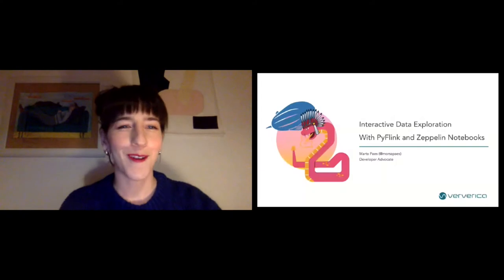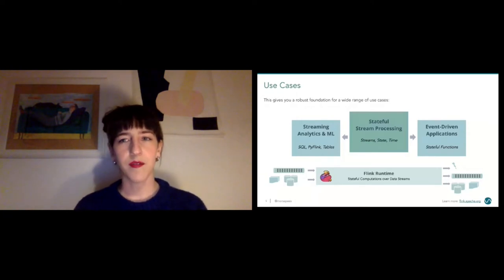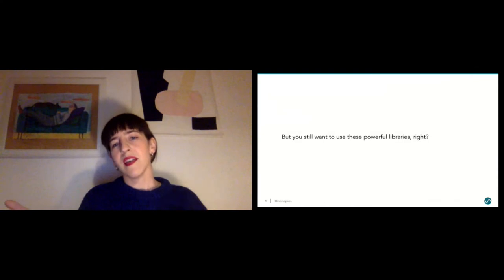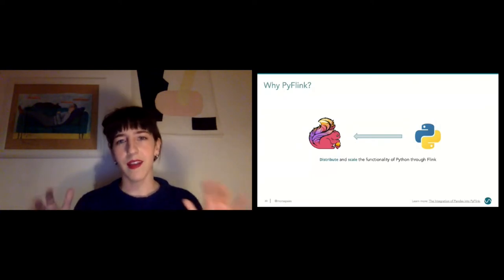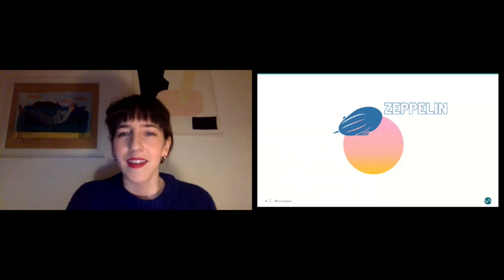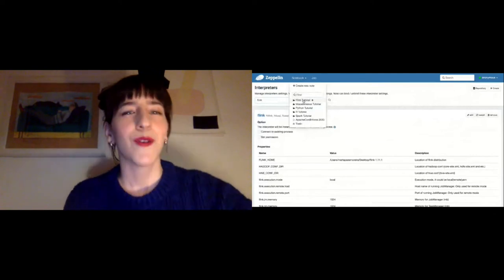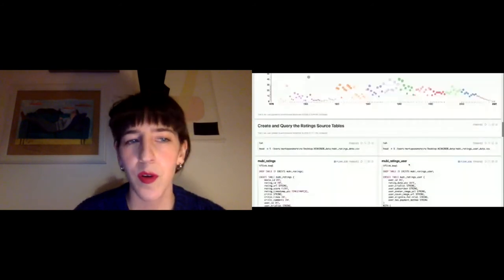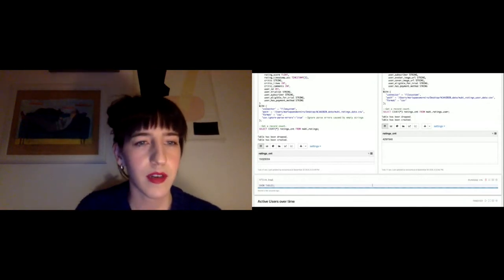Snakes on a Plane: Interactive Data Exploration with PyFlink and Zeppelin Notebooks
Marta Paes

Stream processing has fundamentally changed the way we build and think about data pipelines — but the technologies that unlock the value of this powerful paradigm haven’t always been friendly to non-Java/Scala developers. Apache Flink has recently introduced PyFlink, allowing developers to tap into streaming data in real-time with the flexibility of Python and its wide ecosystem for data analytics and Machine Learning. In this talk, we will explore the basics of PyFlink and showcase how developers can make use of a simple tool like interactive notebooks (Apache Zeppelin) to unleash the full power of an advanced stream processor like Flink.

Marta is a Developer Advocate at Ververica (formerly data Artisans) and a contributor to Apache Flink. After finding her mojo in open source, she is committed to making sense of Data Engineering through the eyes of those using its by-products. Marta holds a Master’s in Biomedical Engineering, where she developed a particular taste for multi-dimensional data visualization, and previously worked as a Data Warehouse Engineer at Zalando and Accenture.